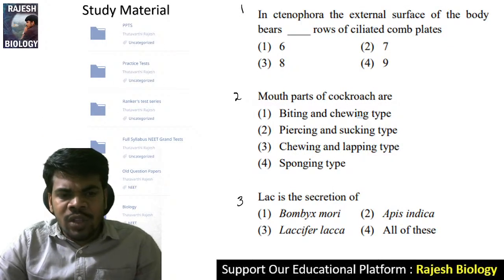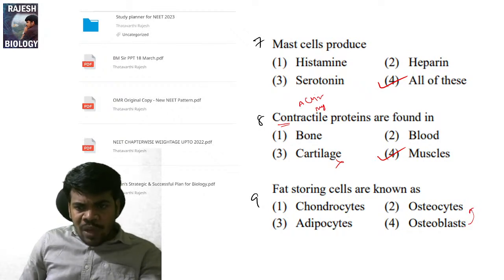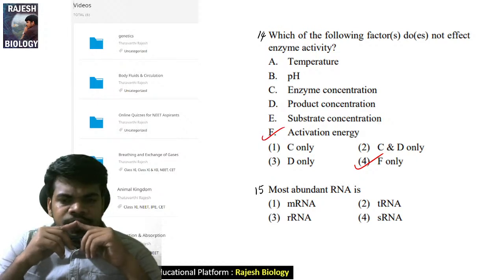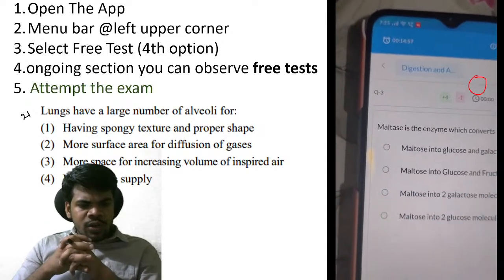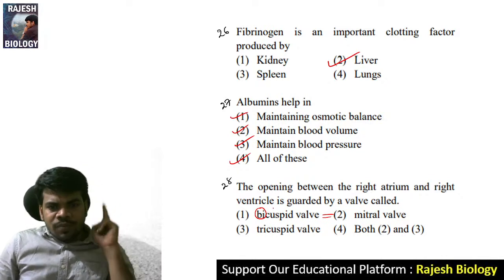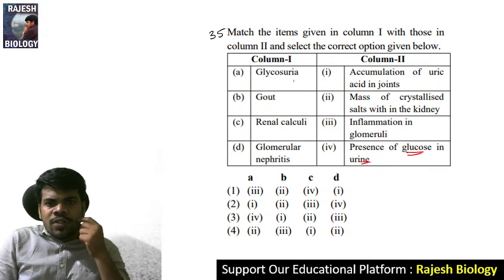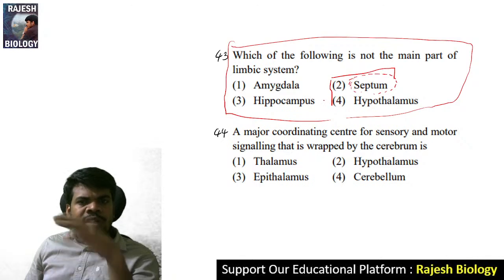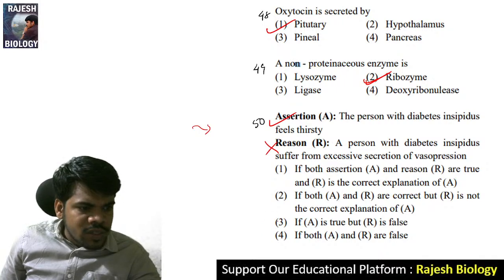Practice Test 13 | NEET 2023 | Class XI | Zoology | Full Syllabus | Rajesh Biology